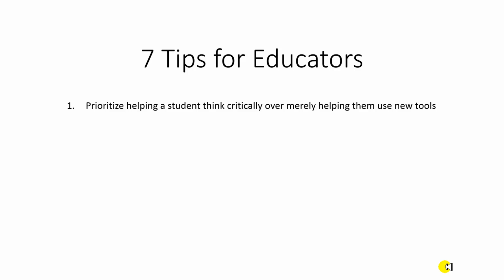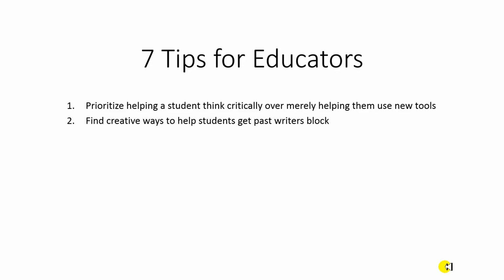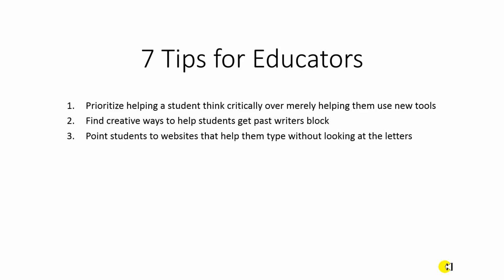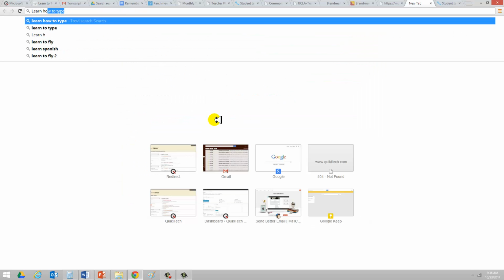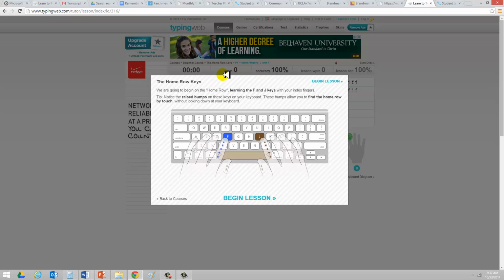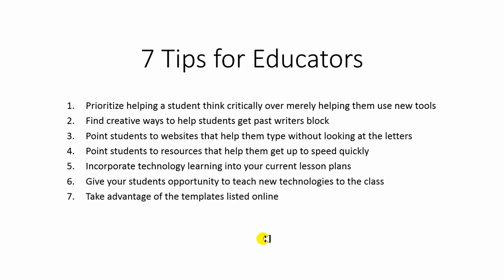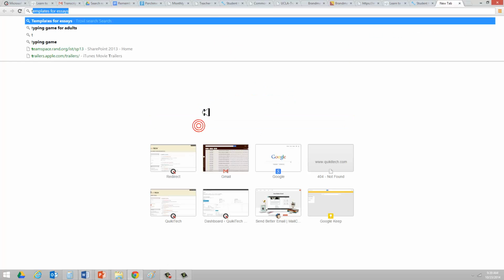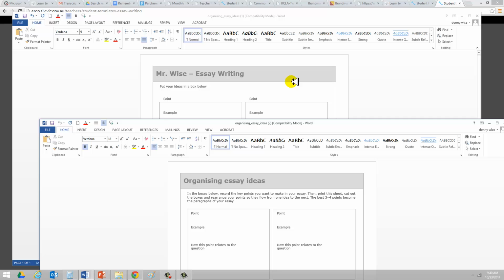Lesson 2 - 7 tips for educators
educators